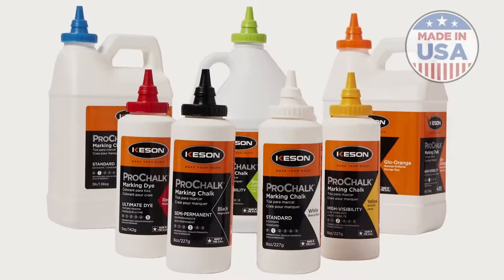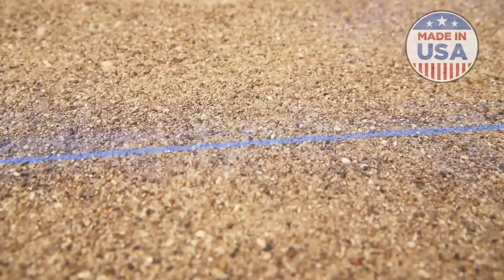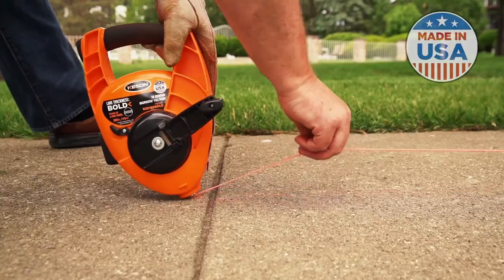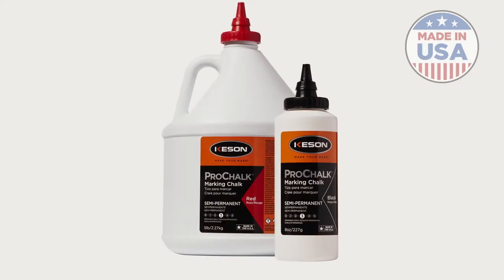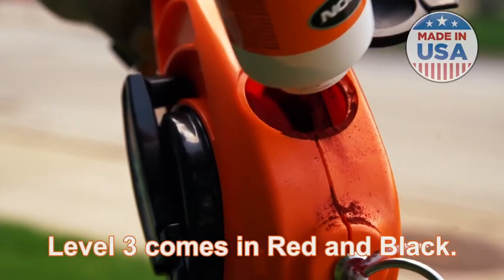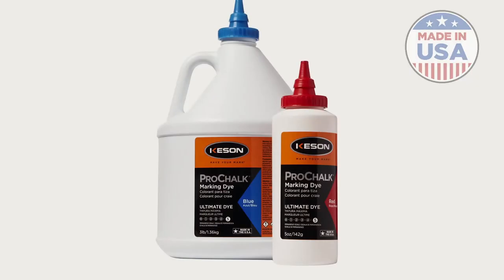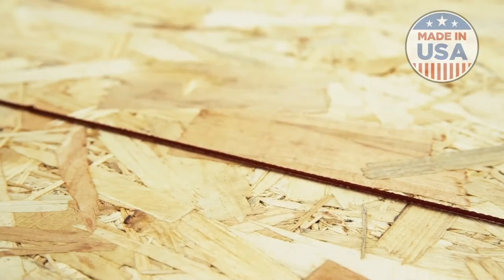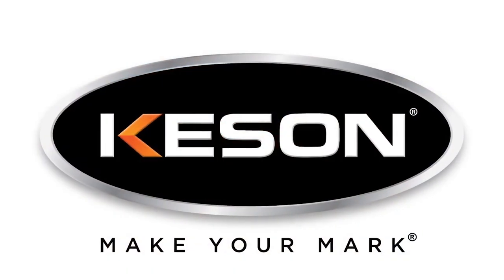Keson Industries - ProChalk | Made in the USA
Keson Industries manufactures chalk right here in Aurora, IL, and you can find all Keson chalk sticks to your line until you decide you want it to stick to something else. Over the years, we’ve fine tuned our formulas to produce chalk that performs with consistent excellence, batch after batch. We’ve engineered a range of colors with five variations of intensity.